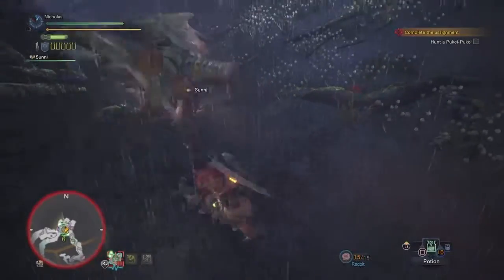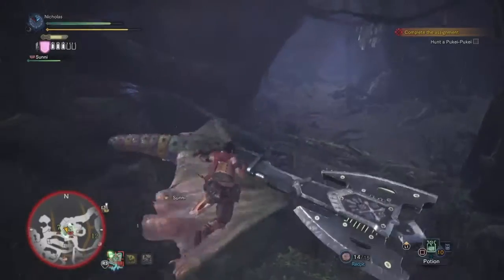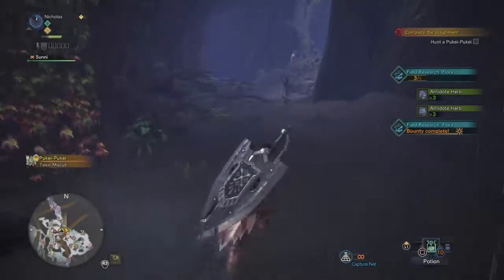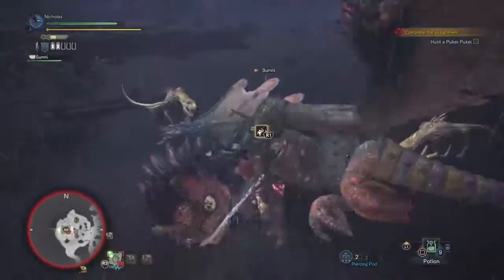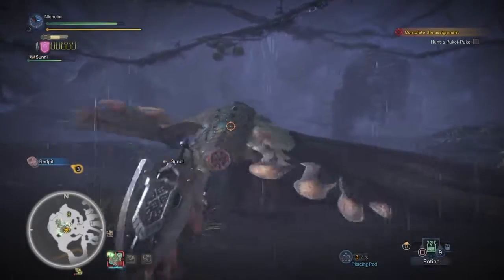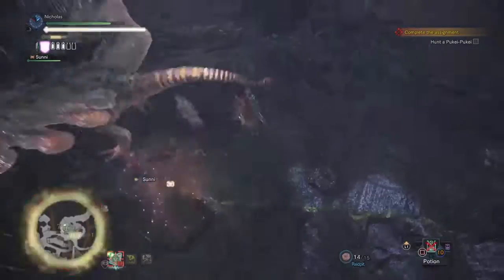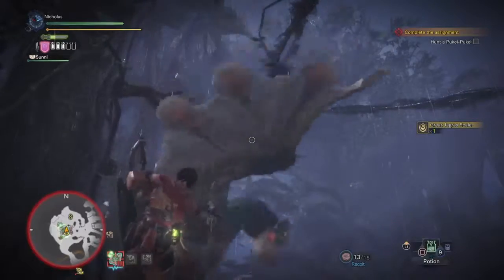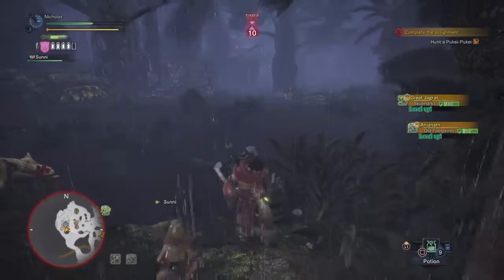Monster Hunter: World - Pukei-Pukei Guide